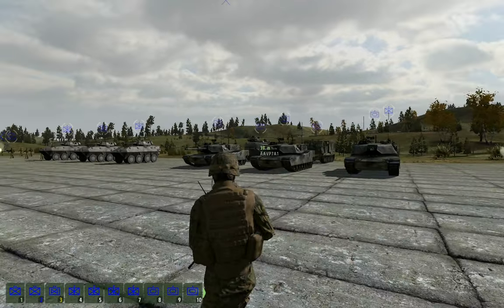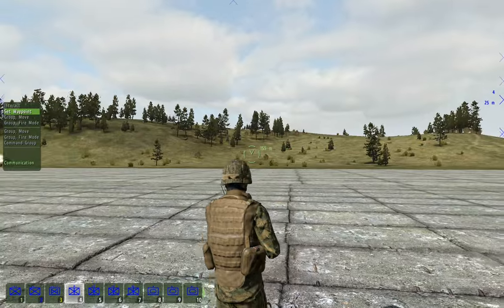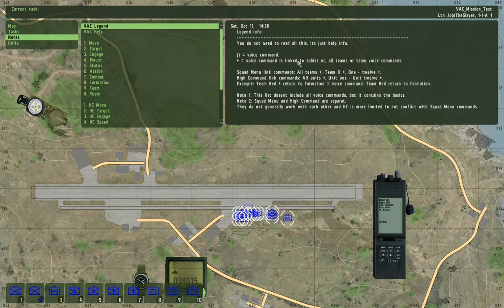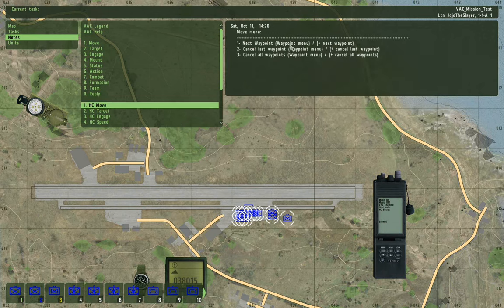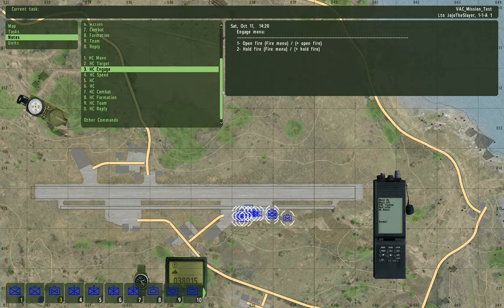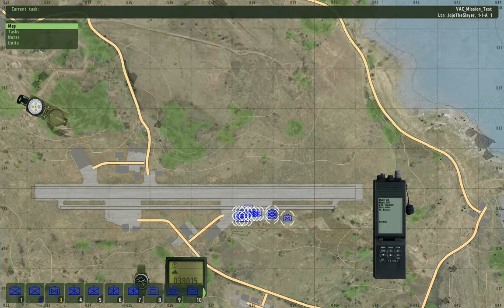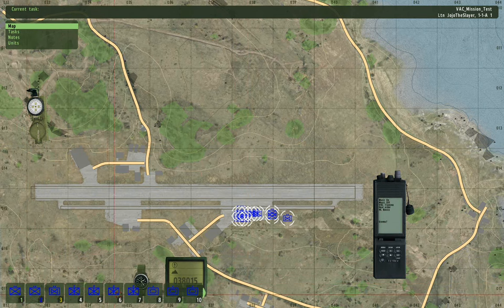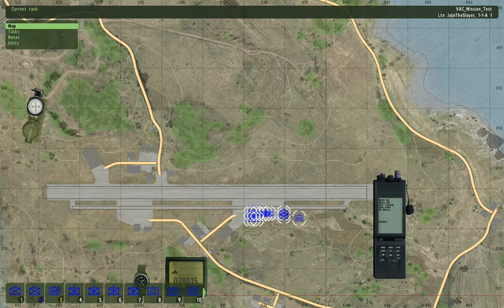Arma 2 High Command Part 1/2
Since I said I was going to talk about high command, how to use it and in regards to my voice profile, but didnt...
I am doing it now. :)

High Command Part 1/2 of using my Arma 2 voice command profile ingame with VACbuilder. You can get both the profile and the program
There is a 30 days free try.